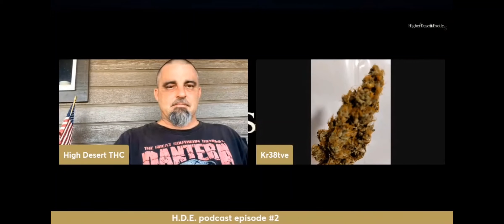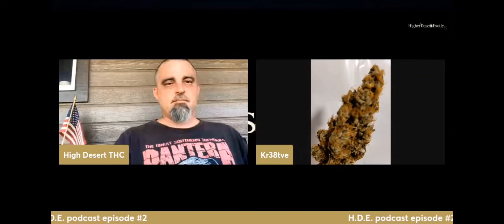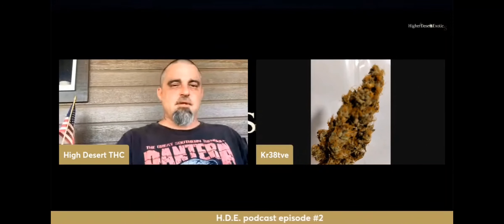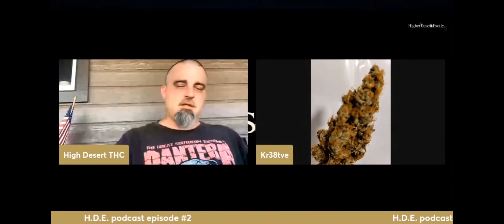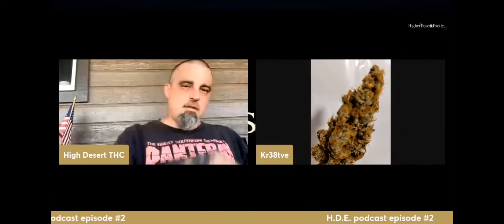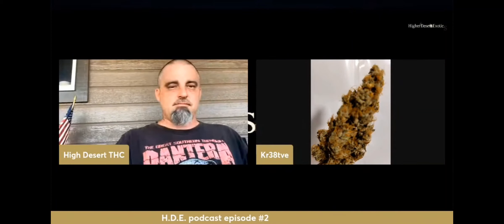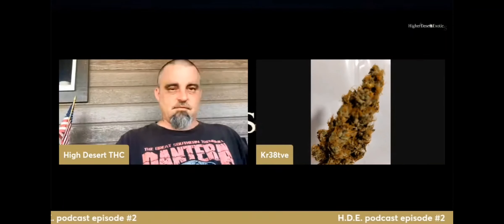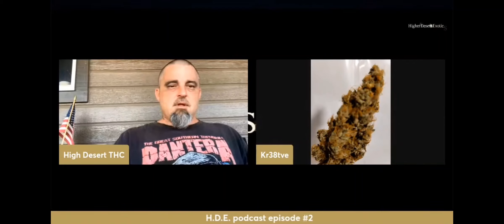How to get a Sticky Cure!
Not some textbook information but, from experience if you wait too long you will have lost on better results!
  Test and observe what gives you your best results.